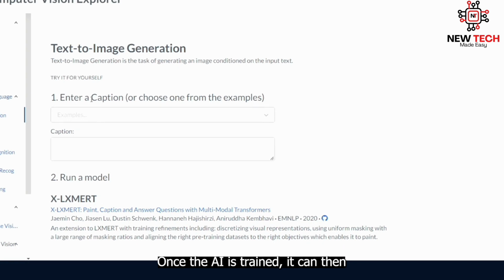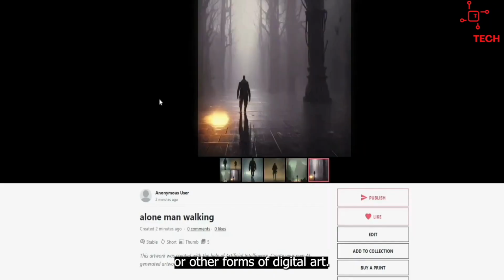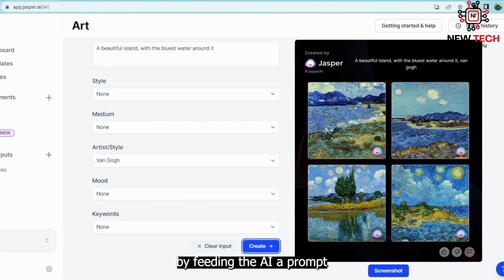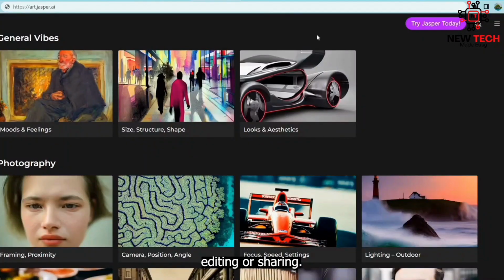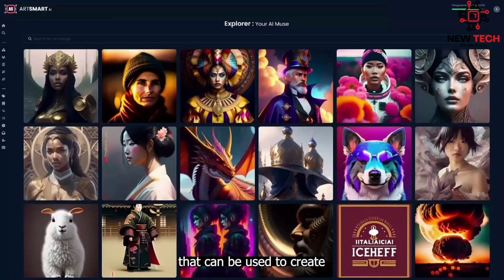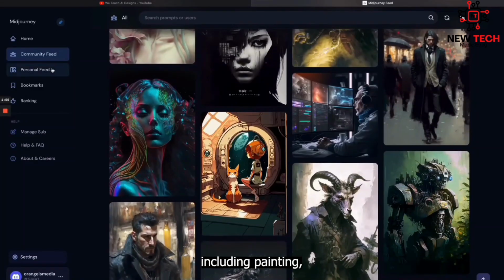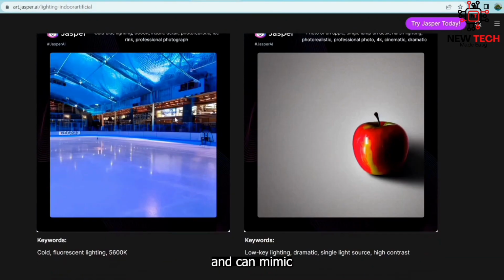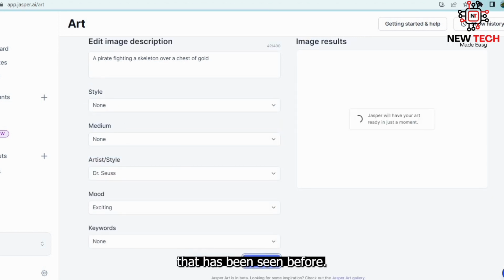Unlocking the Secrets of Jasper AI Art: How Does It Create Such Amazing Art?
In this video, we take a deep dive into the world of Jasper AI Art Creation, a revolutionary tool that uses the latest deep learning algorithms to generate unique and stunning digital art. We explore the inner workings of Jasper and how it uses the power of DALL-E, DALL-E mini, and DALL-E 2 to convert text into images and create AI-generated images that are unlike anything you've ever seen before.
AIGeneratedImageJasper BestAIArtGenerator AIArtGeneratorTutorial In addition, we will also provide a tutorial on how to use Jasper AI Art Creation tool and what are the best practices to generate art from it. We will also be providing some examples of art created using Jasper AI and Jasper AI Art Illustrator. Finally, we will provide some tips and tricks on how to use Jasper AI, and review the Jasper AI Art Generator in the end. Join us as we explore the fascinating world of Jasper AI Art Creation and discover what it means to create art using AI.

jasper ai art creation - jasper art is an ai tool that takes text input and creates visually appealing images based on the content of the text.

jasper art review and tutorial | create beautiful ai images! i review the ai art generator jasper art ..
create jasper art with me - live!
in this video  i will show you some of the sample images i created using jasper art.
jasper art review and demonstration - create art and coloring pages instantly!